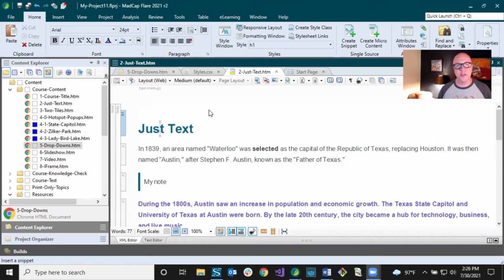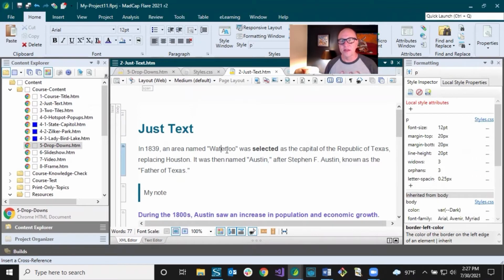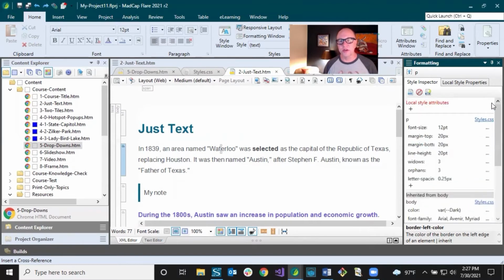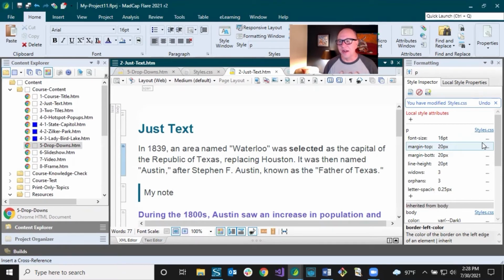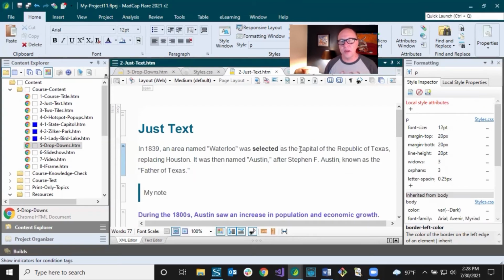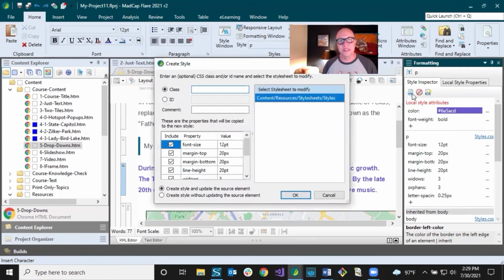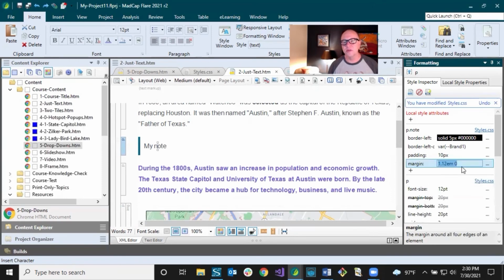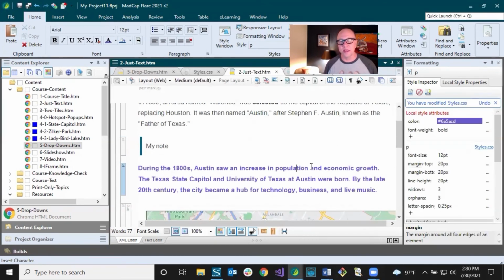Styles in MadCap Flare (6 of 11): Style Inspector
Take a tour of a handy feature in Flare called the Style Inspector, which helps you be more efficient when viewing and editing your styles.